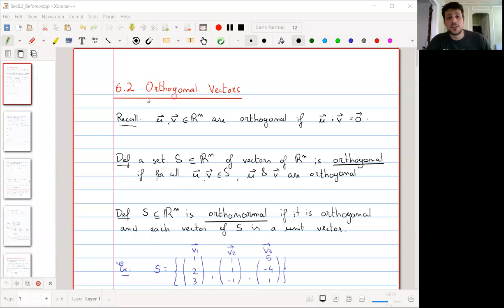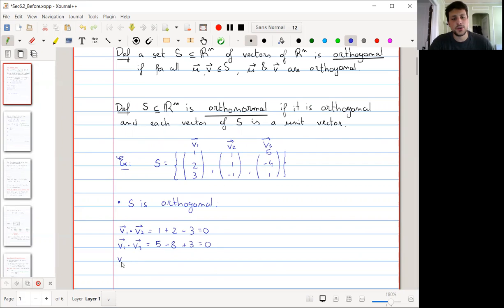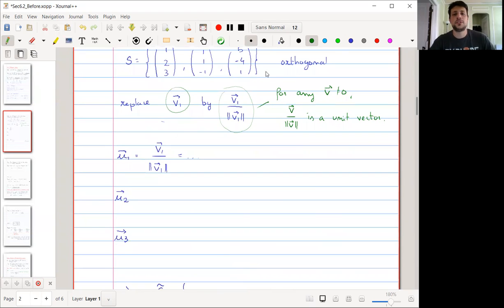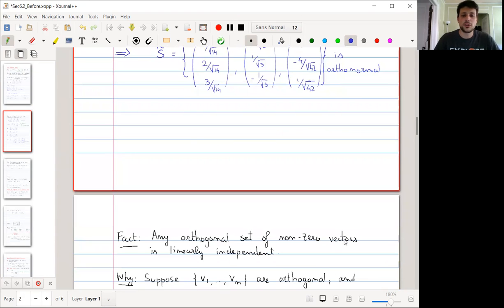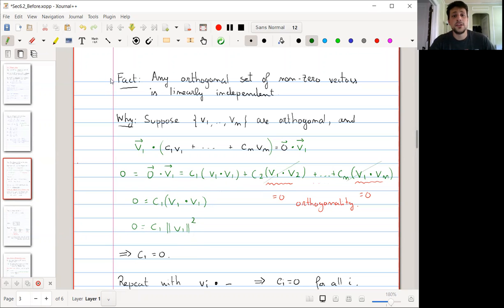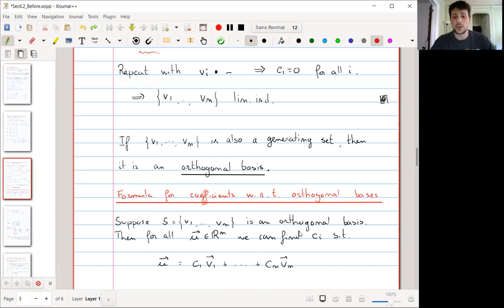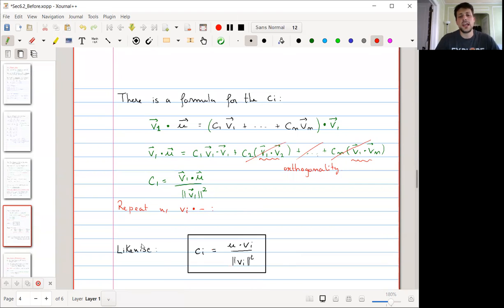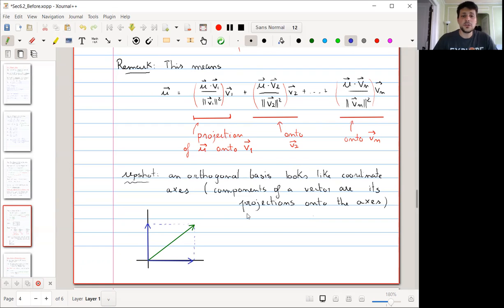6.2_1_Orthogonality